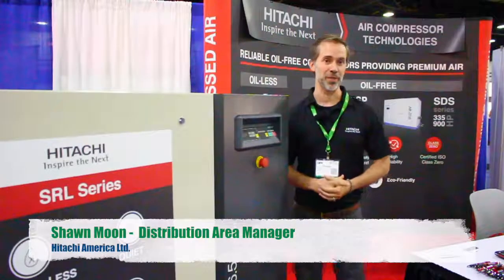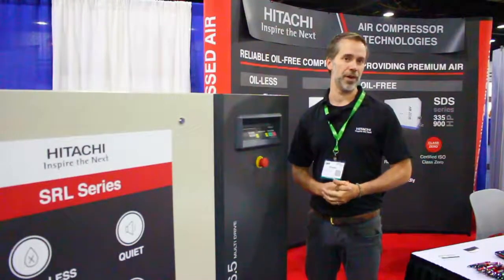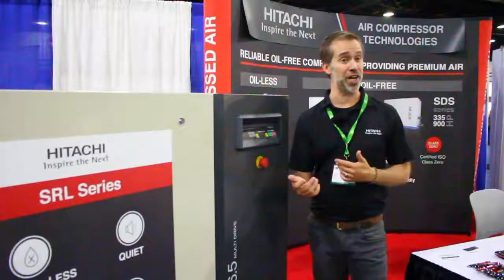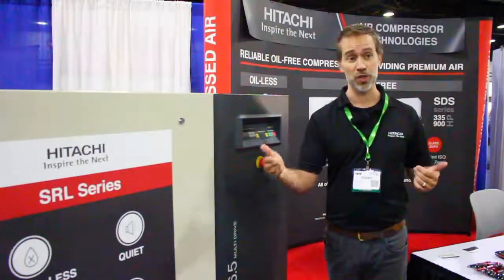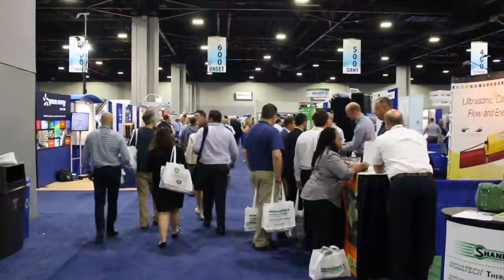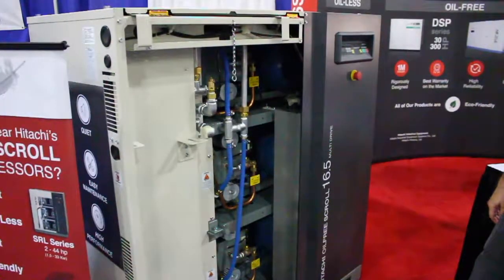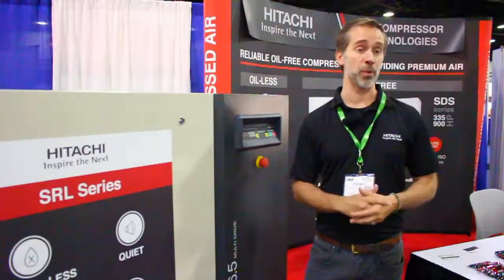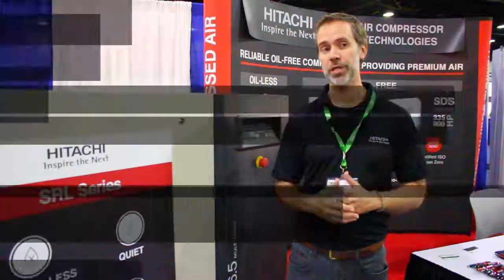2017 WEEC Exhibitor Video Hitachi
Hear exhibitor stories from the World Energy Engineering Congress - WEEC 2017.